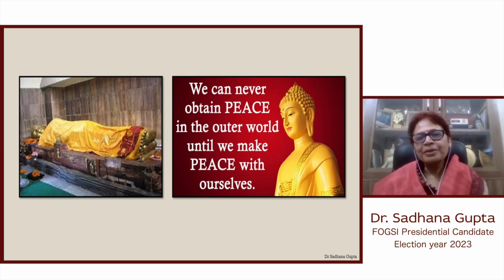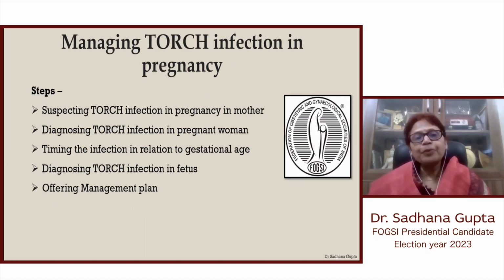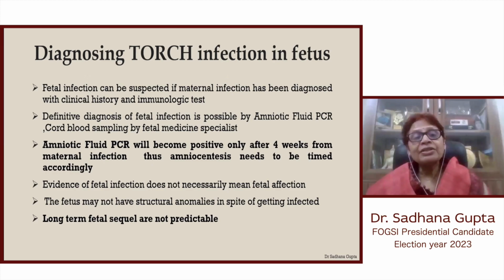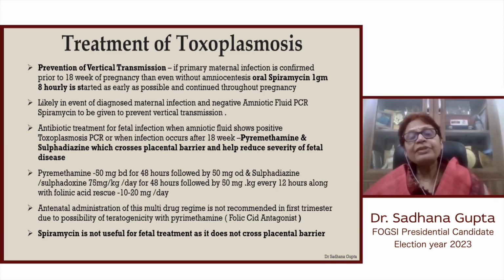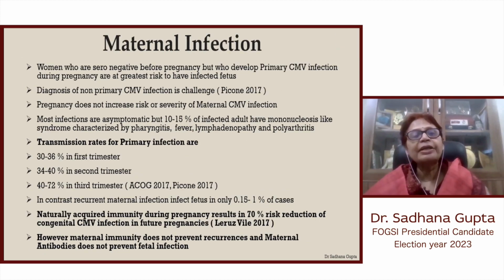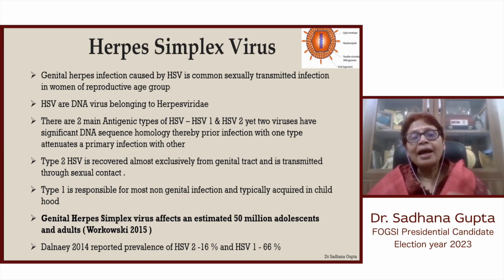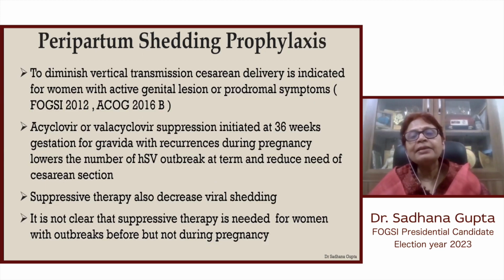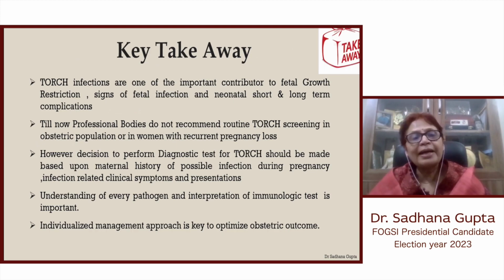TORCH Infection in Pregnancy – Confusion to Clarity By Dr Sadhan Gupta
Join Dr. Sadhana Gupta as she clarifies the confusion surrounding TORCH infections in pregnancy. This informative video provides essential insights into preventing and managing TORCH infections to ensure the health of both mother and baby.

A Vote for Innovation, Growth, and Better Healthcare for All

Are you a member of FOGSI looking for a candidate who can shape the future of the organization? Look no further! As a visionary leader, I believe that together, we can make a significant impact on FOGSI's future. My innovative ideas and passion for women's health will drive FOGSI towards a brighter tomorrow. So, join me in this journey towards shaping the future of FOGSI. Your vote for me will help make this happen.

Dr. Sadhana Gupta
FOGSI Vice President,2016
ICOG Governing Council Member,2015-21
Corresponding National Editor Jr Obs & Gyn India 2017-21& Jr SAFOG
FOGSI Chair Person Safe Motherhood  Committee 2011-14

Director & Senior Consultant Ob-Gyn & IVF Specialist
Co-Chair SAFOG NCD Committee
FOGSI Presidential Candidate Election 2023

TORCH infection, pregnancy, obstetrics, gynecology, infectious diseases, prenatal care, Dr. Sadhana Gupta, maternal health, fetal health, congenital infections